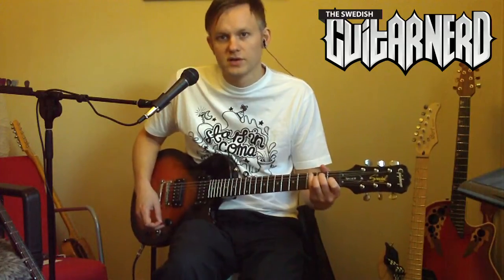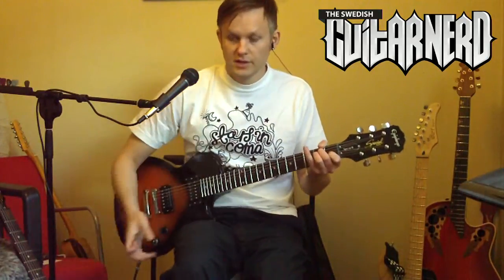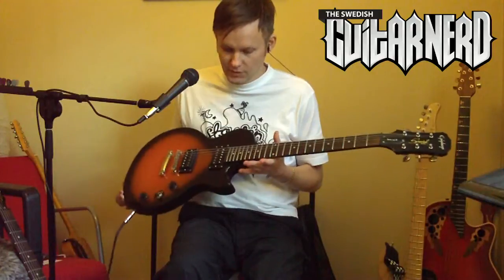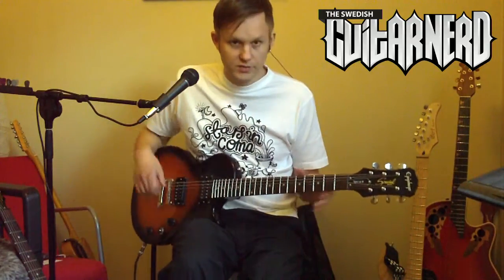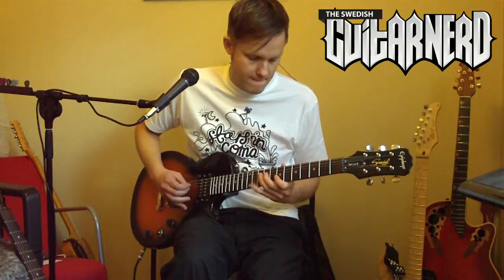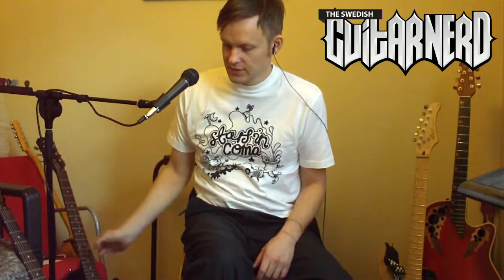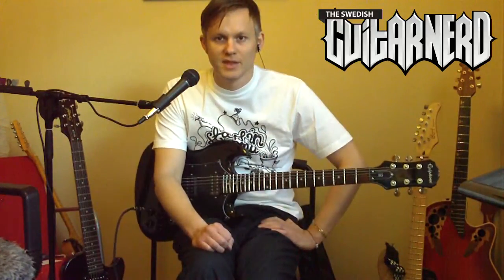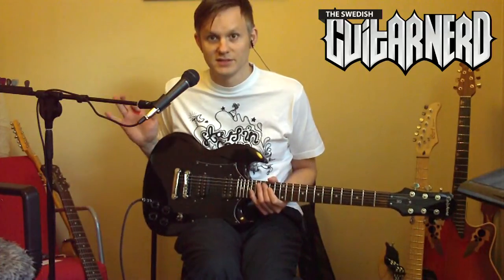Epiphone G-310 & Les Paul Special II Comparison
The Swedish Guitar nerd comparing the Epiphone G-310 and Les Paul Special II sound-wise.